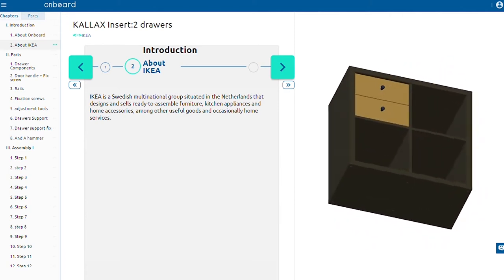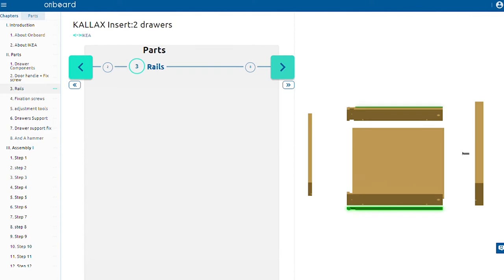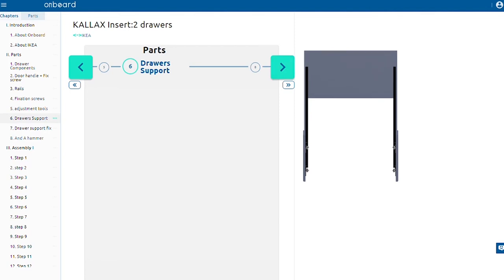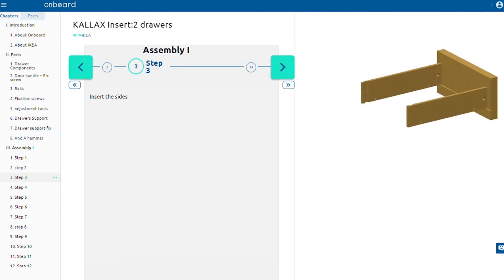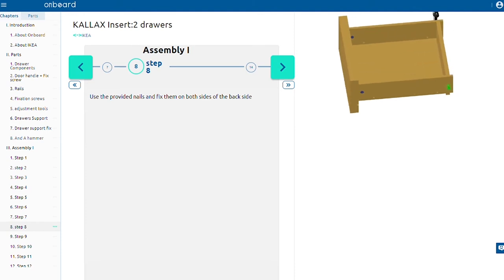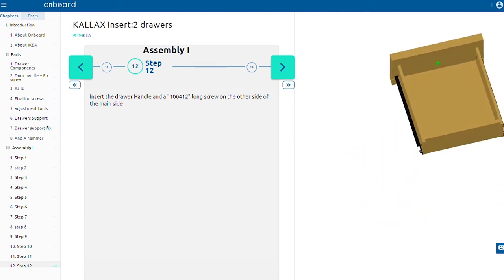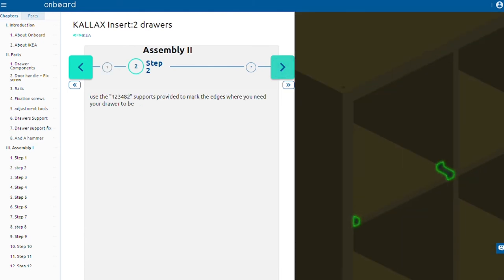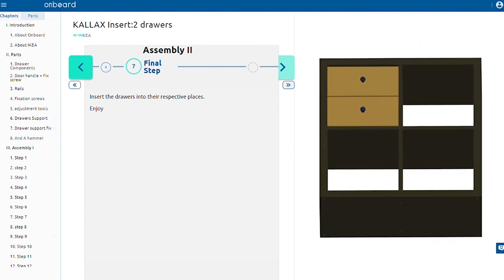How to assemble an Ikea Kallax drawers?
Link to the 3D manual:
Visit Our platform and have complete control over how you want to view the 3D or search for manuals of similar products